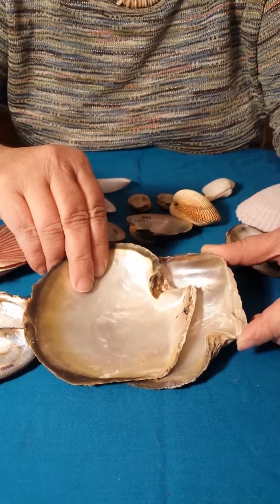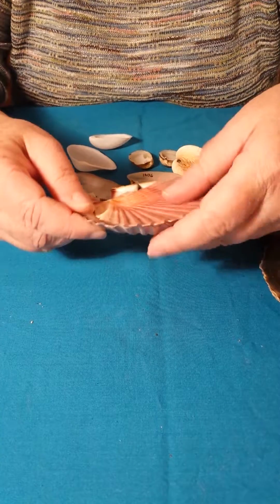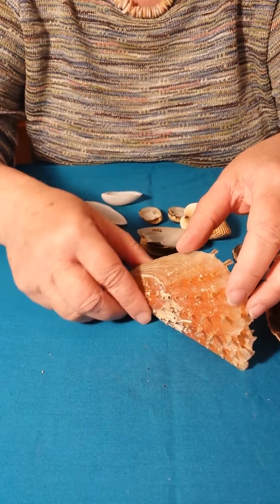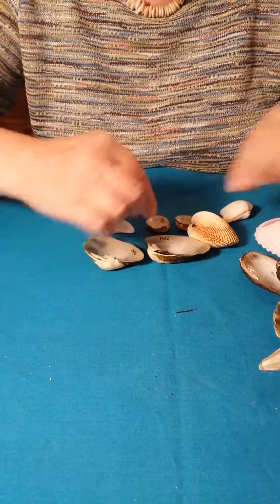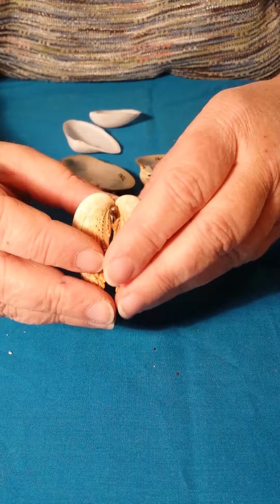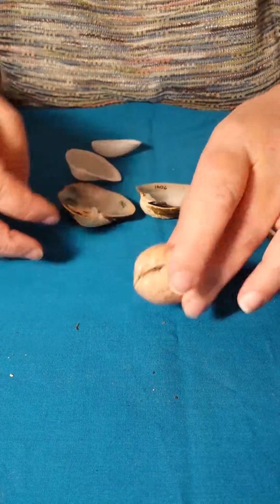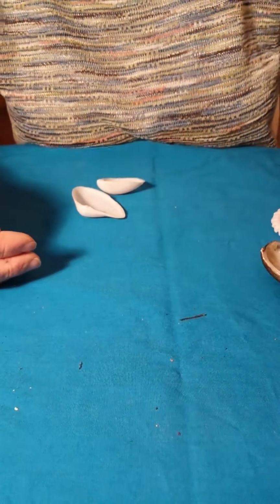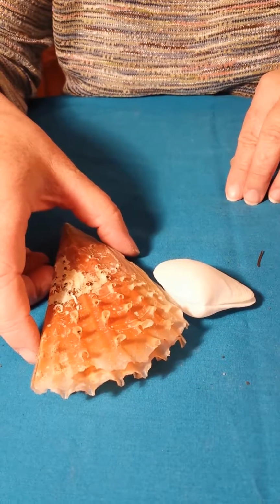Bivalves: Part 2 of 3